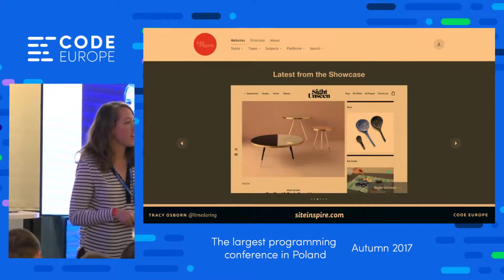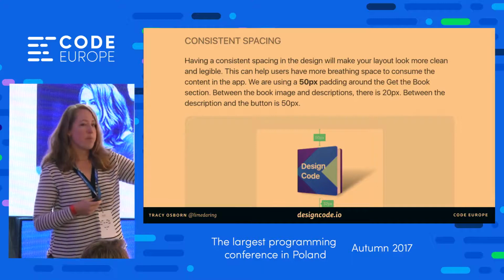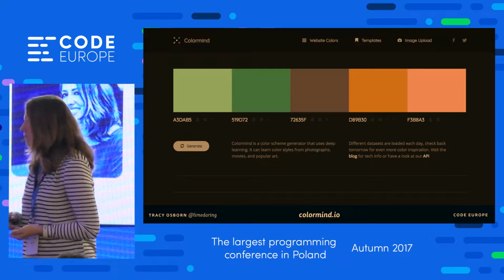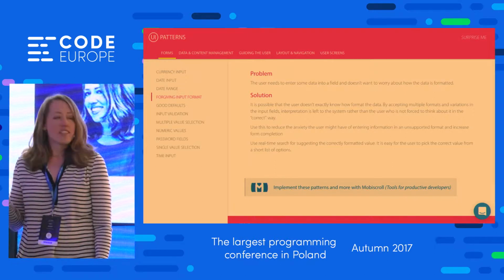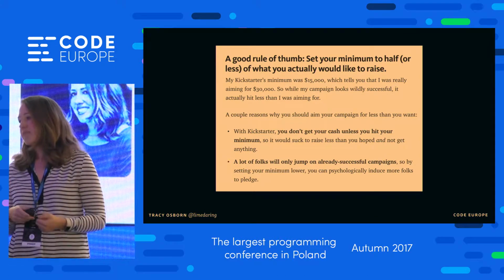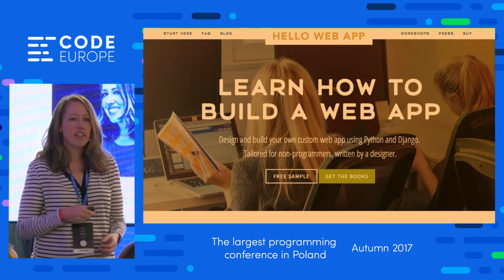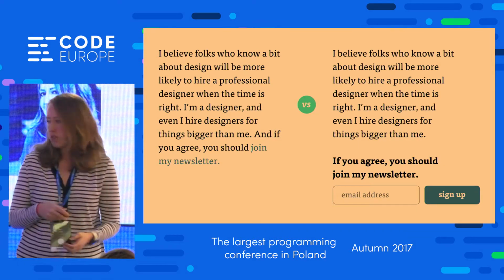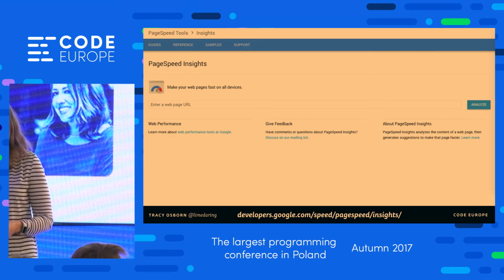The 9 Biggest Design Mistakes You’re Making - lecture by Tracy Osborn - Code Europe Autumn 2017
Design feels hard. Who wants to worry about the golden ratio? (Spoiler, no one does, even designers.) But *everyone* has to do just a bit of design in their work. We'll go over lots of examples and provide you with functional takeaways to make your designs better. This presentation is aimed at helping folks who aren't designers understand the biggest design issues that they could be making, and learn how to fix those mistakes.